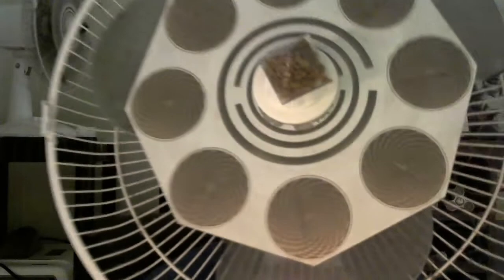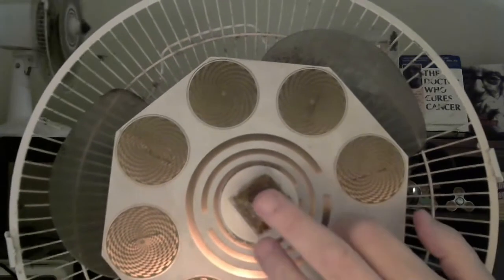How to spin orgonite, tensor rings etc. to rock your world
This is the biggest secret for health in the history of healing.

MWO source

and search for tensor ring